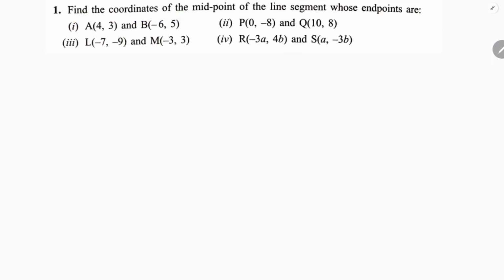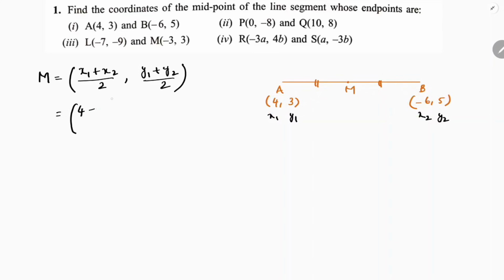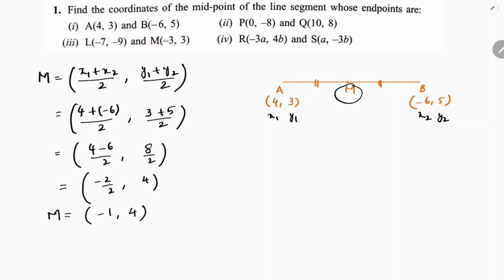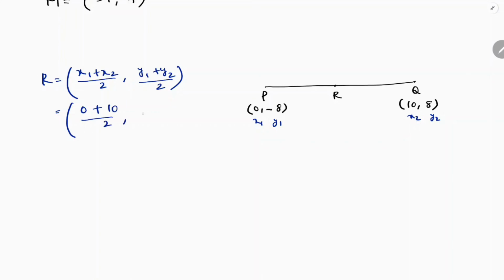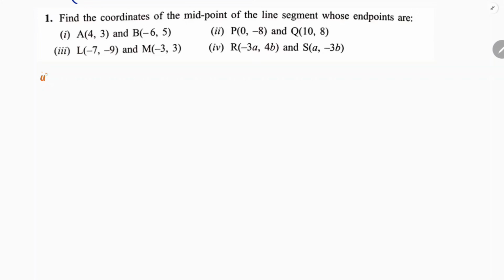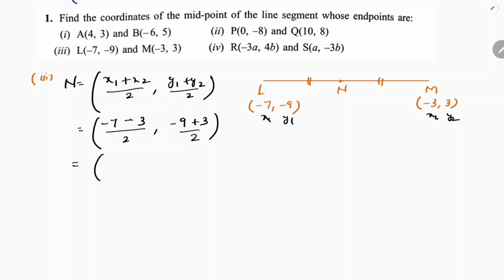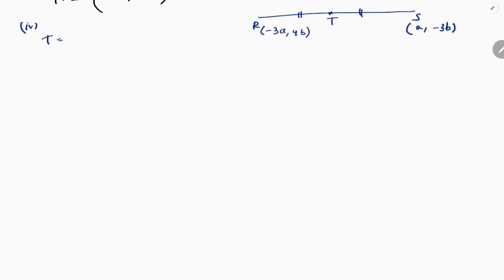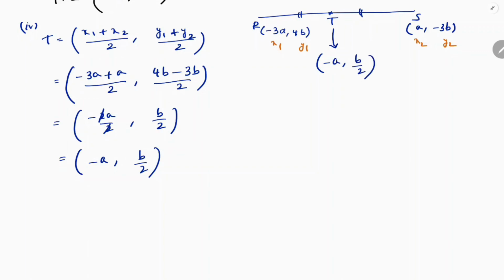Find the coordinates of the mid-point of the line segment whose endpoints are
Master the Mid-Point Formula in Coordinate Geometry with easy step-by-step explanations. In this video from KHAJA ACADEMY MATHEMATICA, learn how to find the coordinates of the midpoint of a line segment using solved examples from CBSE mathematics. This lesson is designed to help students understand concepts clearly and solve problems quickly in exams.

📘 In This Video You Will Learn: • What is the Mid-Point of a Line Segment
• Mid-Point Formula Explained Clearly
• How to Apply the Formula Step by Step
• Solved Numerical Problems
• Questions with Positive & Negative Coordinates
• Algebraic Coordinate Problems
• Tricks to Avoid Common Mistakes
• Easy Methods for Faster Calculations
• Coordinate Geometry Basics Revision

🎯 Benefits of Watching This Video: ✔ Improve Concept Clarity
✔ Build Strong Mathematics Fundamentals
✔ Increase Problem Solving Speed
✔ Helpful for School Exams & Competitive Exams
✔ Simple and Easy Explanation for Every Student

📚 Suitable For: • CBSE Students
• SSC & State Board Students
• Class 9 & Class 10 Mathematics

🧠 Formula Covered: Mid-Point Formula = ((x₁ + x₂)/2 , (y₁ + y₂)/2)

• CBSE Important Questions
• Exam Preparation Videos
• Short Tricks & Concepts
• Step-by-Step Solutions